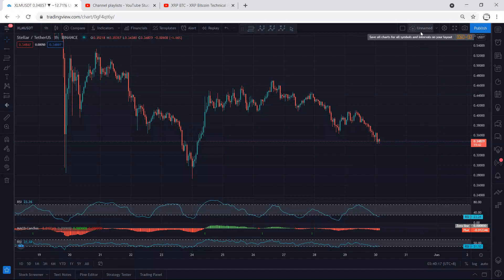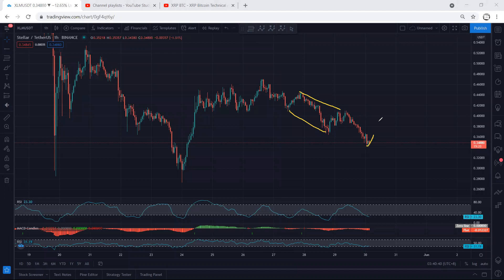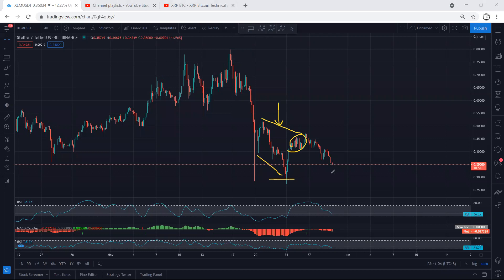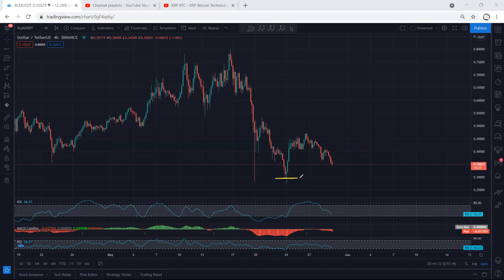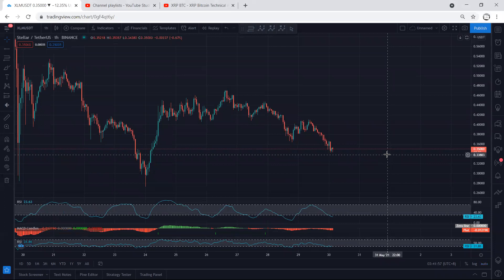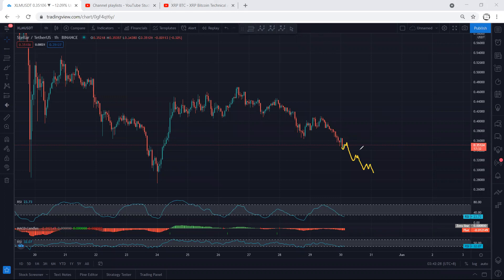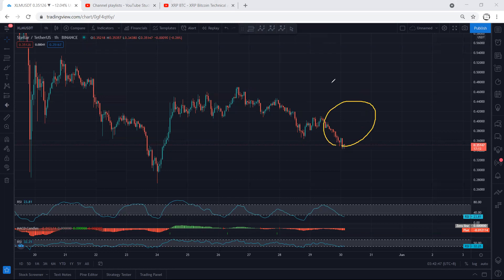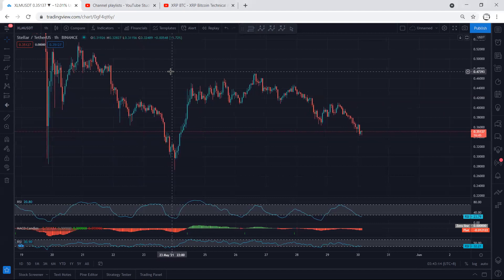XLM - Stellar Technical Analysis for May 30, 2021 - XLM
TEMJTWcKyCmaJ61mdxLW1myo1A6PTnPNDV